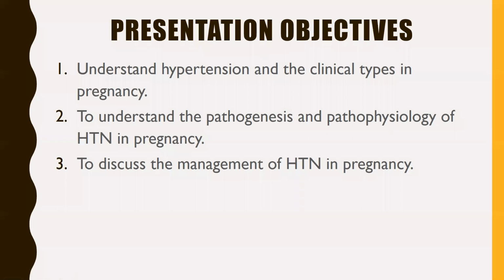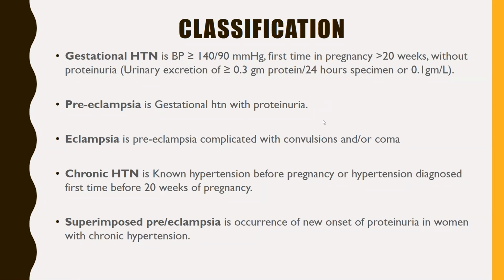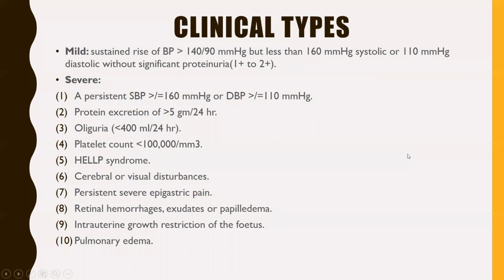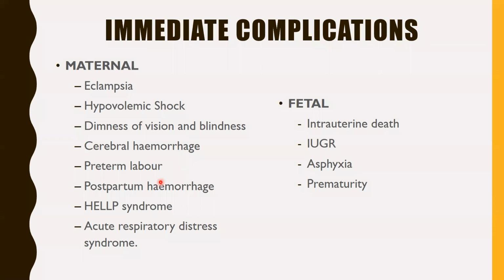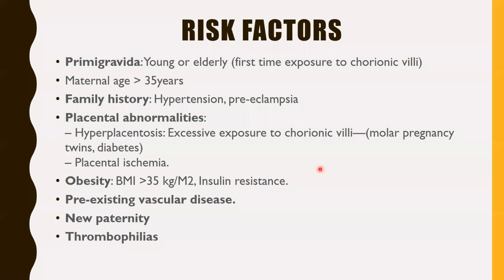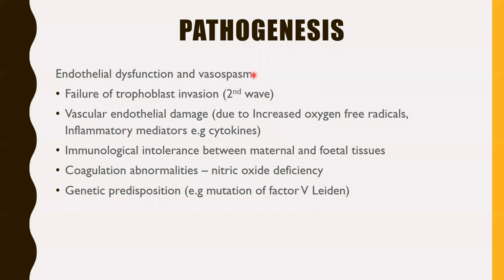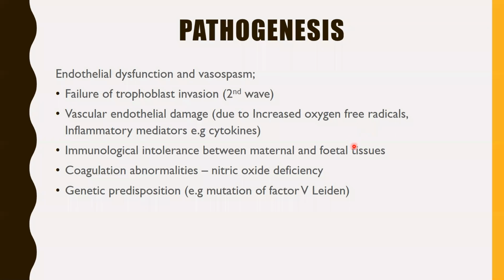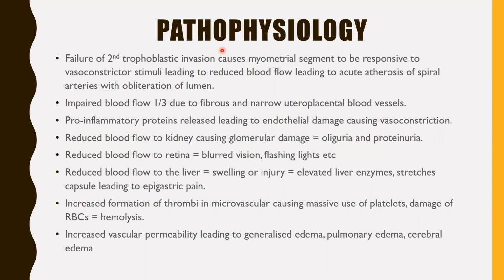Hypertensive Disorders in Pregnancy by Naomi Mulwendo, Medical Student, Copperbelt University Zambia